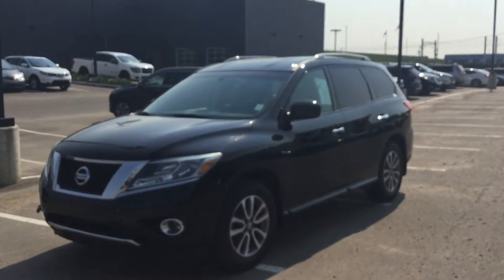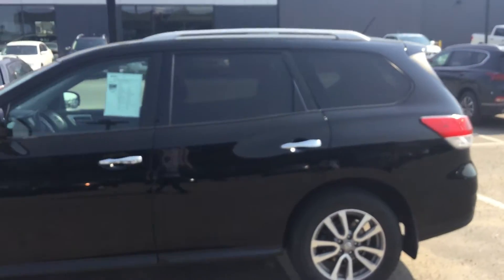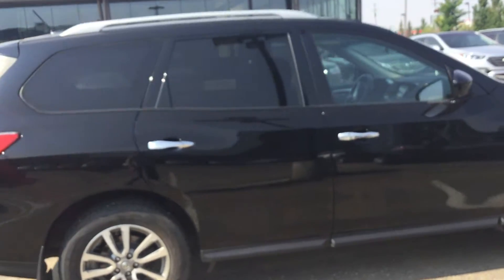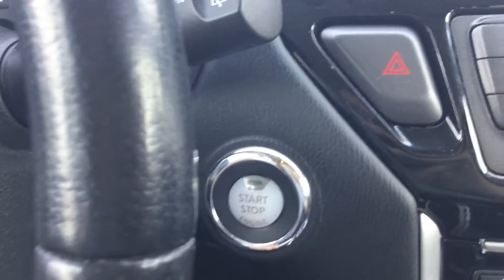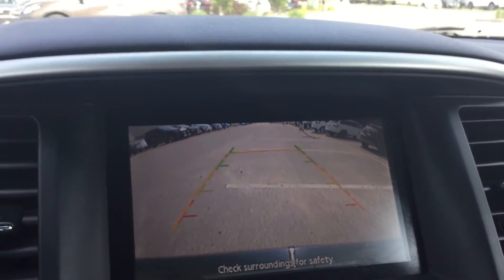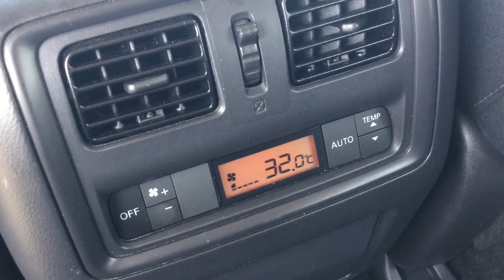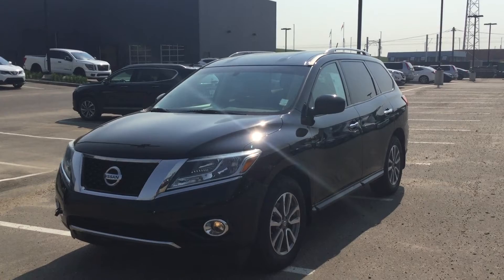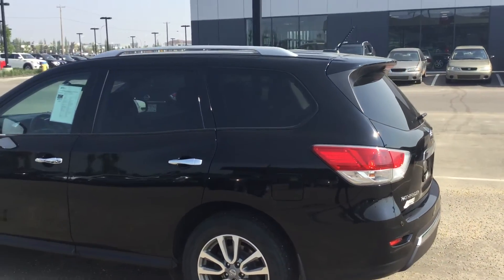Nissan Pathfinder || Edmonton Hyundai Dealer